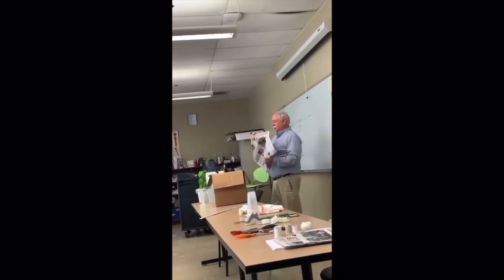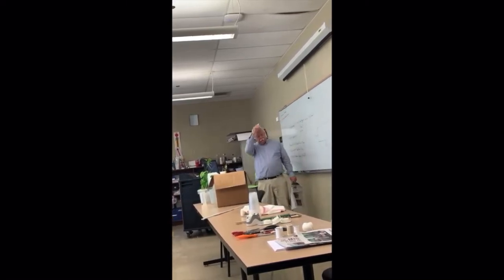Parachute Drop: using experimenting and PBL together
Students study parachutes by conducting a variety of experiments. Using data they develop a prototype and final product to successfully from “medicine” into the rain forest.